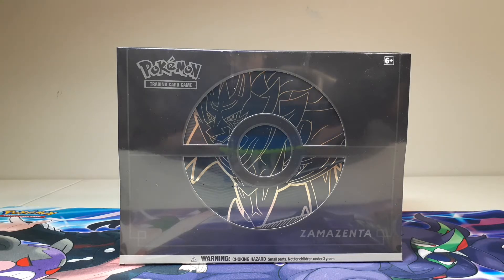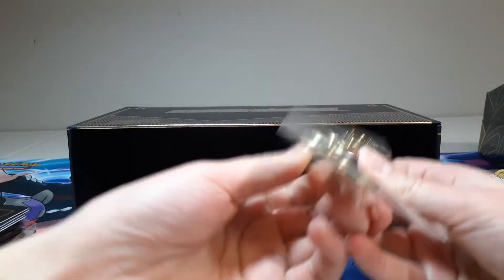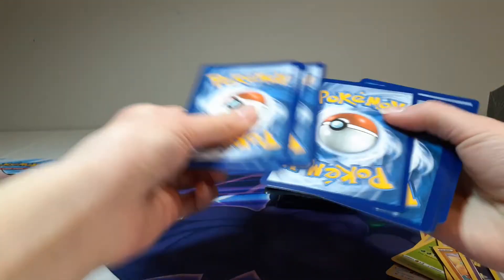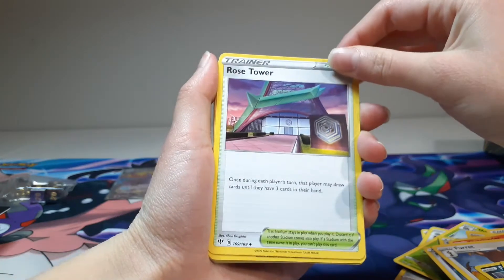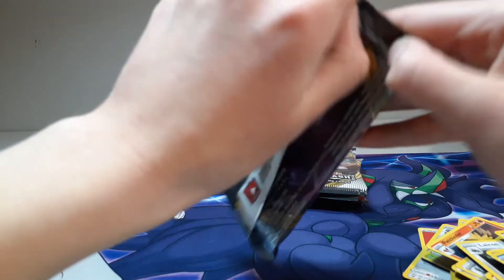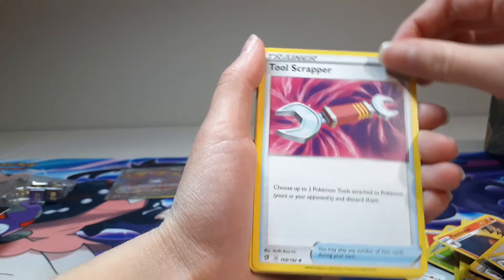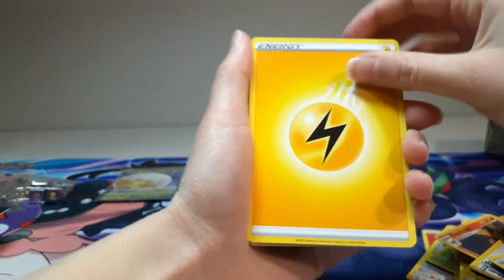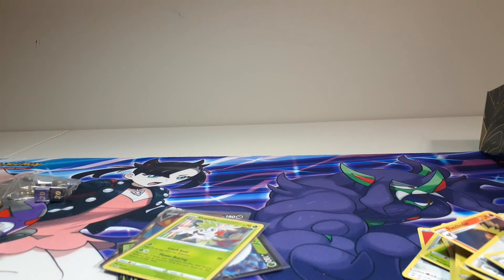Unboxing Pokemon TCG Zamazenta ETB Plus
Today we are opening the pokemon TCG Zamazenta ETB Plus.   The Pokémon TCG: Sword & Shield Elite Trainer Box Plus—Zamazenta includes:

    A special gold version of Zamazenta V
    6 metal damage-counter dice
    1 metal coin featuring Zamazenta
    65 card sleeves featuring Zamazenta
    A set of richly designed metal condition markers
    12 Pokémon TCG booster packs from the Sword & Shield Series
    A player's guide to the first year of Pokémon TCG: Sword & Shield Series expansions and promo cards
    A Pokémon TCG rules booklet

Link to my video showing the rainbow charizard that I pulled from my first package of Pokemon TCG pokeballs from Costco